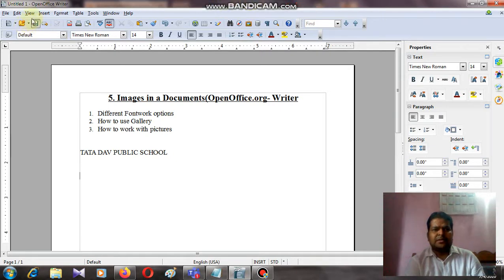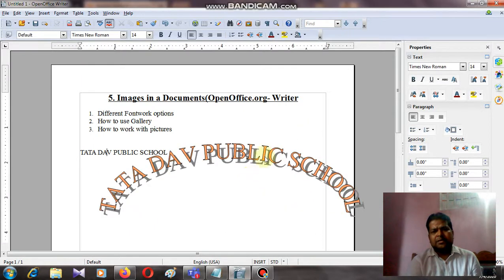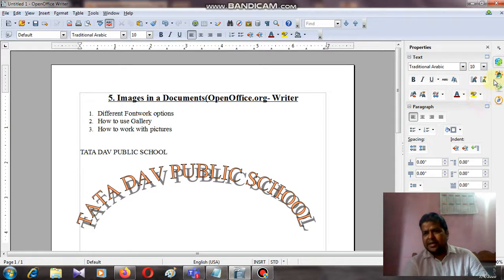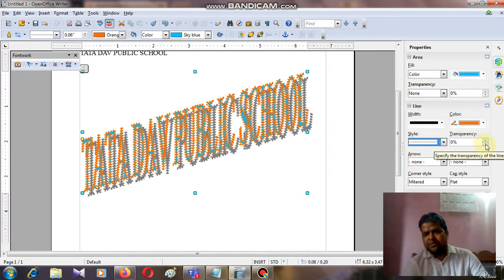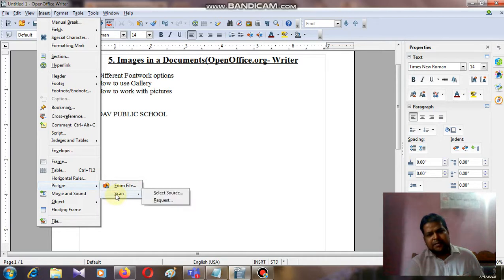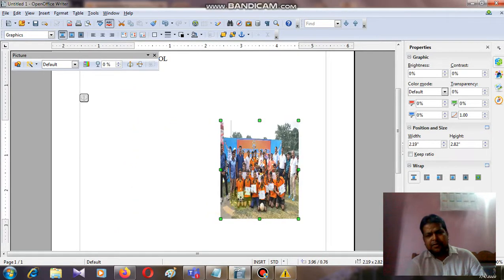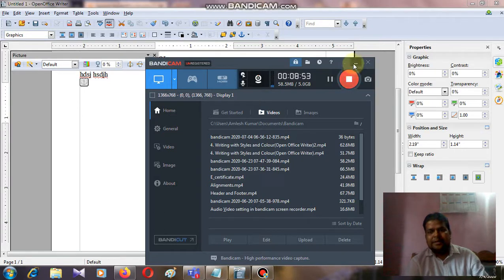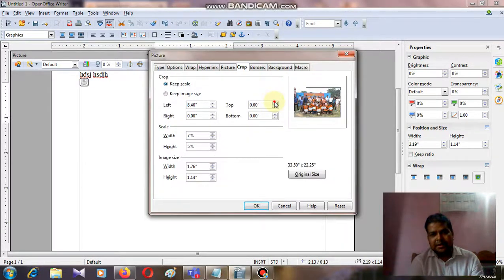Fontwork in Writer for Std V